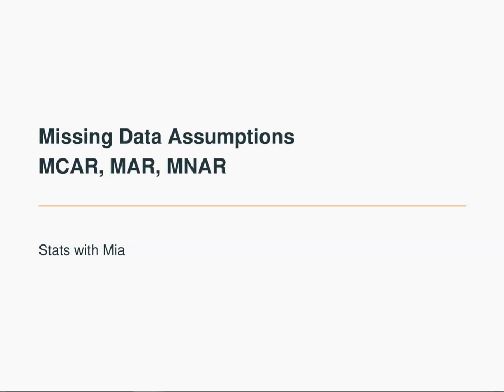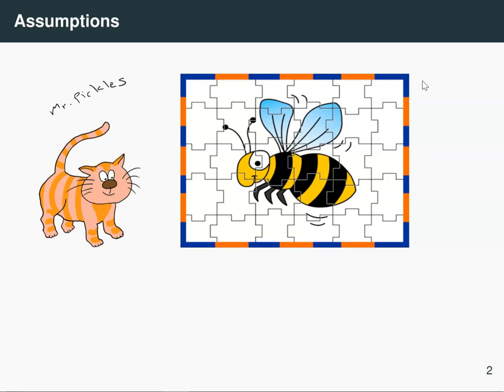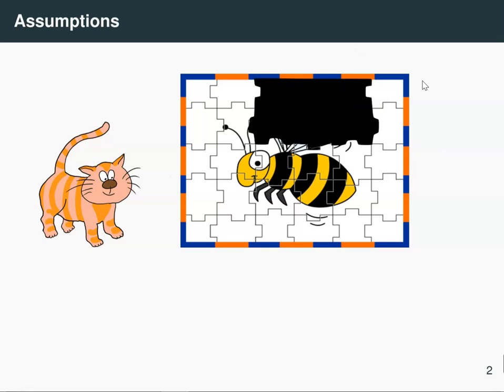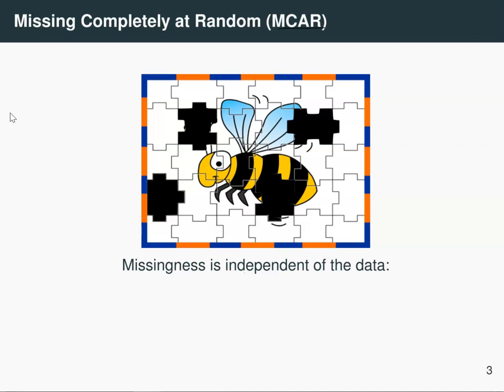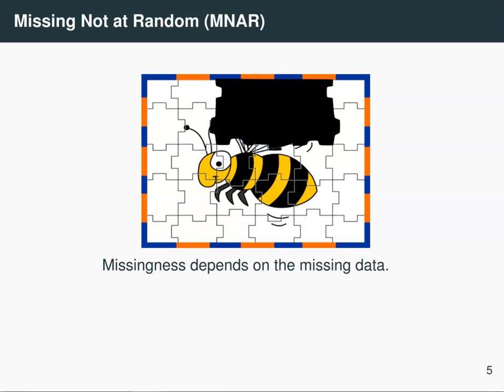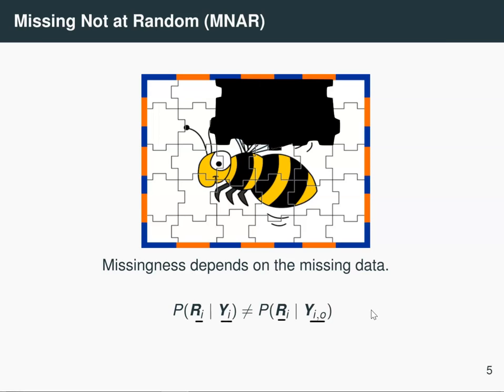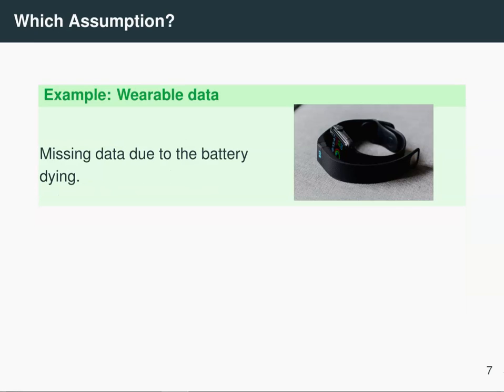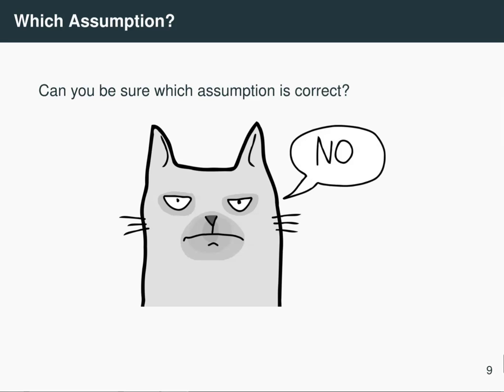Missing Data Assumptions (MCAR, MAR, MNAR)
An introduction to the three key missing data assumptions: Missing Completely at Random (MCAR), Missing at Random (MAR) and Missing Not at Random (MNAR).